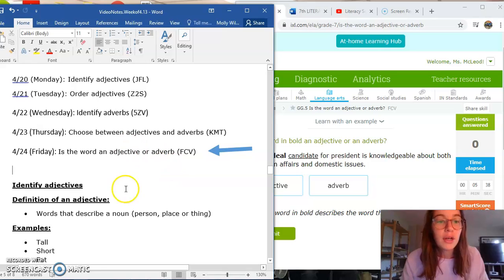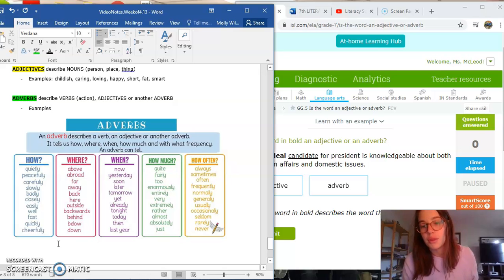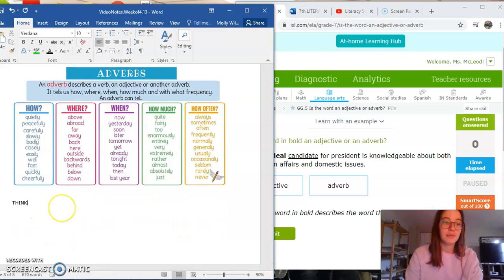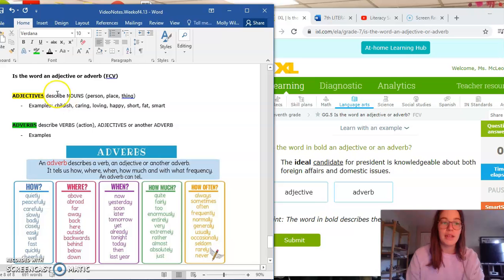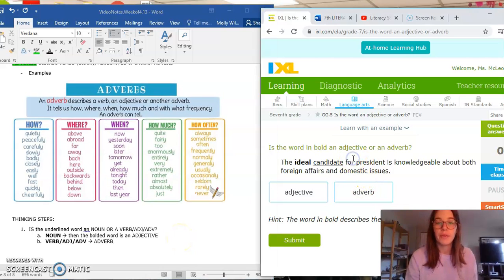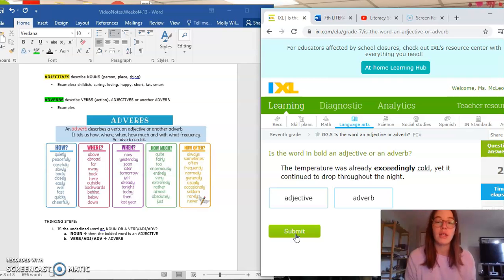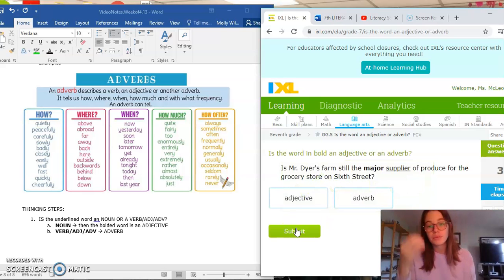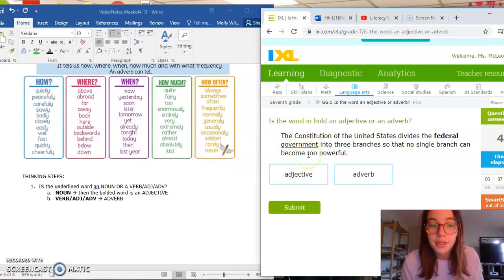4/24 Is the word an adjective or adverb (FCV)